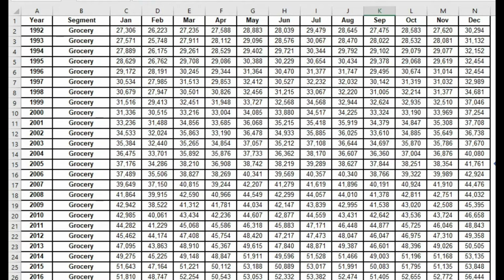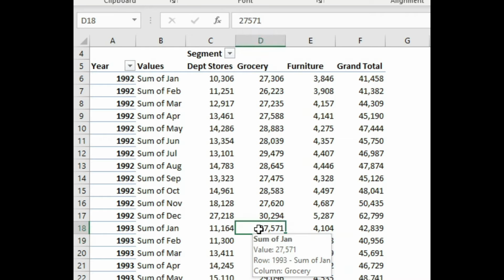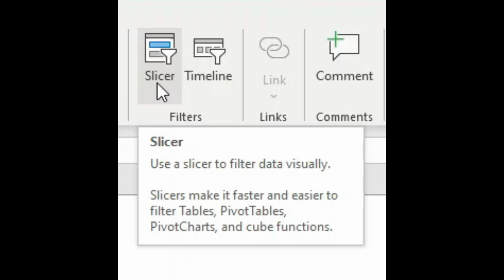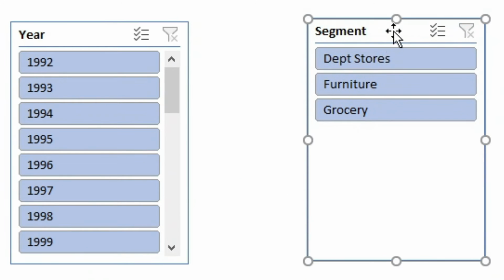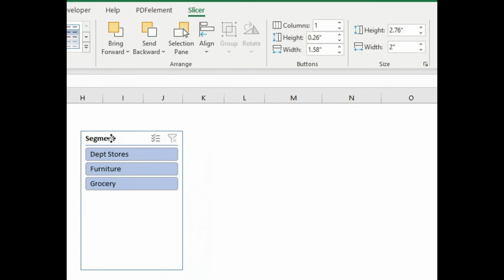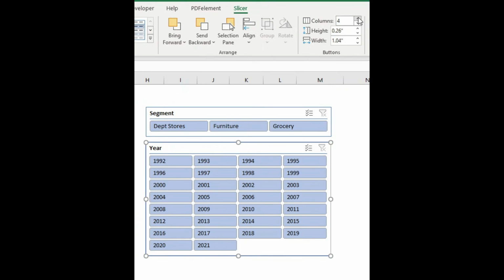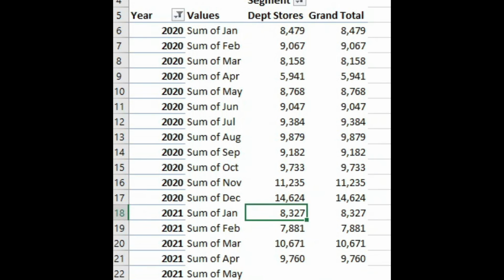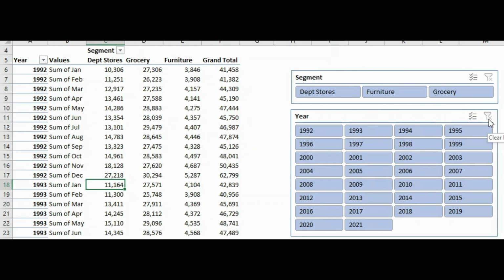Excel Slicers Tutorial [Step-By-Step 5 Minute Mastery]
Beginners Tutorial on how to activate and use Excel Slicers in 5 minutes! Learning Slicers in Excel is an easy way to assist analysts in finding answers to questions in less time!

The Excel Slicers Tutorial teaches step-by-step how to activate Slicers, choose inputs, size, position and analyze data in 5 minutes. Slicers are an excellent compliment to Pivot Tables because Slicers basically automate the information within the Pivot Table to assist in analyzing data.

Basically slicers are digital buttons which help to isolate information using point and click instead of filters, but Slicers function in the same way as filters with less effort.

Positioning and sizing Slicer buttons allow the user to personalize their screen which allows analysts to feel comfortable with the Pivot Table data. Some individuals prefer their buttons to be vertical while others prefer horizontal to minimize or maximize digital space.

Multiple Slicers can be chosen to cut the data to provide more ways to isolate information. The more slicers used the more specific the answers mined from your dataset. Ultimately, Slicers provide an easy way to manipulate data to answer multiple questions in minutes vs. tens of minutes.